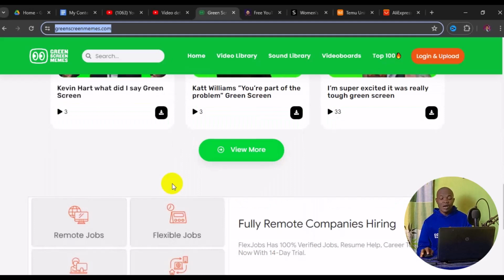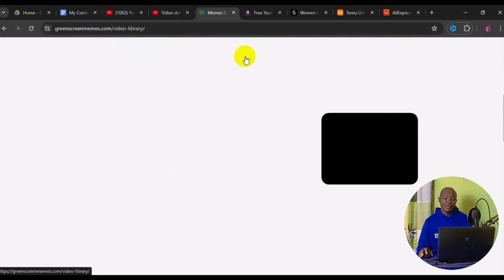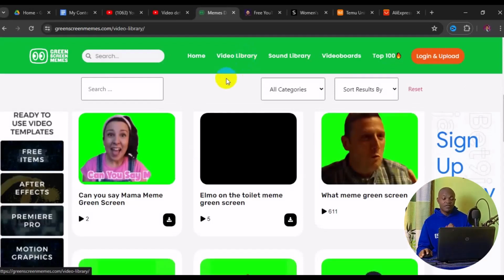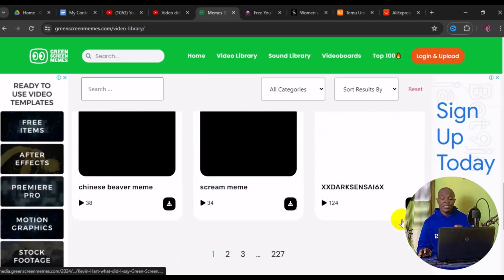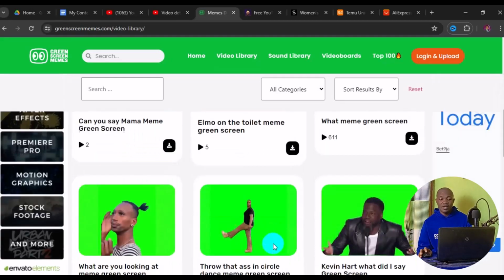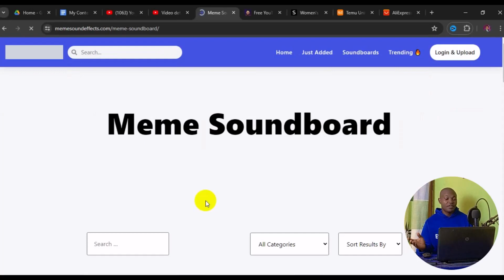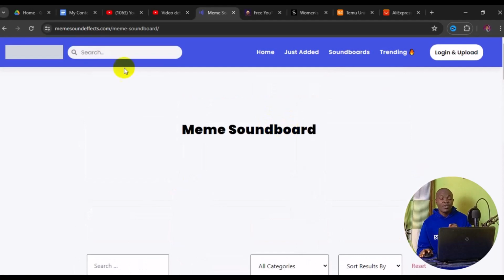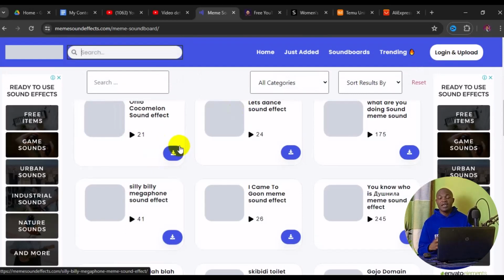How To Find Green Screen Free Memes & Sound Effects!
🎬 Welcome to our ultimate guide on finding green screen-free memes and sound effects for your videos! Whether you're a content creator, video editor, or just someone who loves adding a bit of humor and flair to your projects, this video is for you.

In today's tutorial, we'll walk you through the best resources and techniques to find high-quality, copyright-free green screen memes and sound effects that will elevate your content to the next level. Say goodbye to tedious searches and hello to a treasure trove of hilarious and engaging assets!

📋 What You'll Learn:
1. Top Websites & Platforms: Discover the best online resources for free green screen memes and sound effects.
2. Search Tips & Tricks: Learn how to efficiently search and filter results to find exactly what you need.
3. Quality Check: Tips for ensuring the memes and sound effects you download are of high quality and fit seamlessly into your projects.
4. Legal Aspects: Understand the importance of copyright and how to ensure you're using assets that are free to use.
5. Editing Tips: Basic editing tips to integrate these assets smoothly into your videos using popular software like Adobe Premiere Pro, Final Cut Pro, and more.